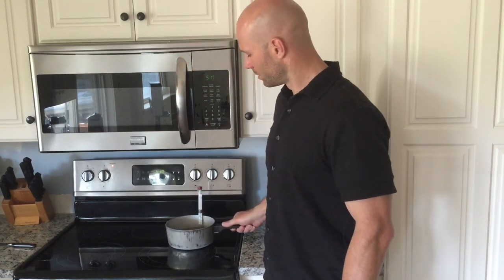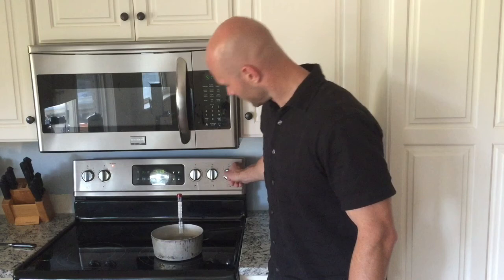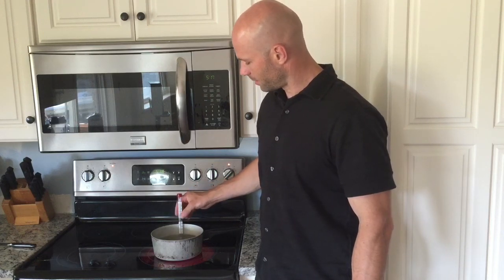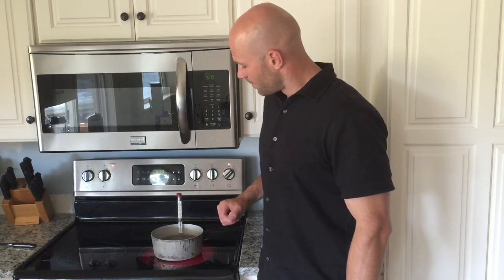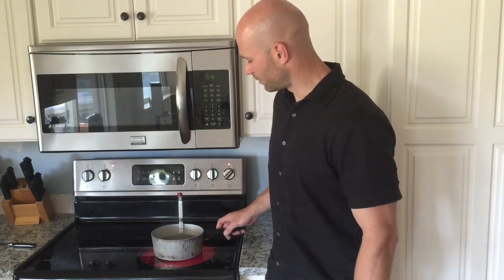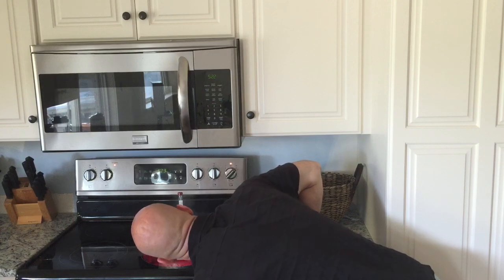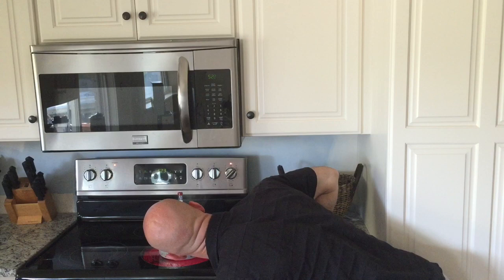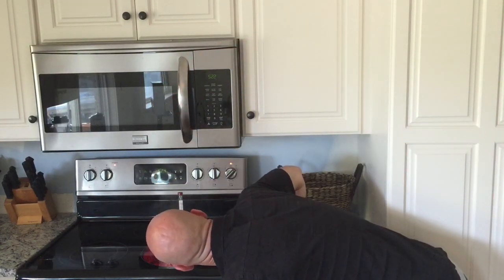Calibrate Candy Thermometer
A quick tutorial of how to calibrate a candy thermometer by boiling water and adding or subtracting from 212 degrees, which is the temperature at which water boils.